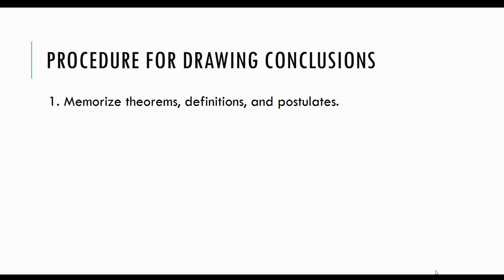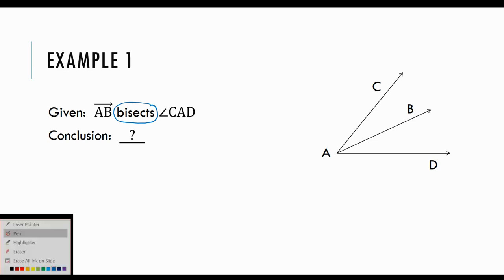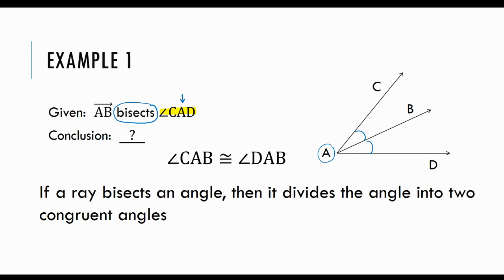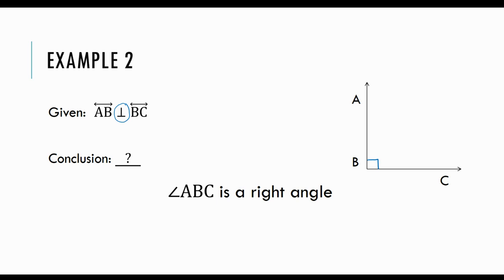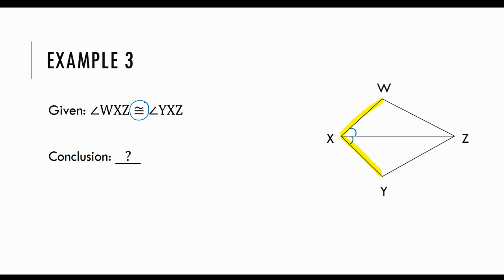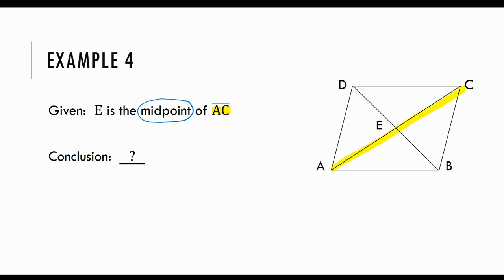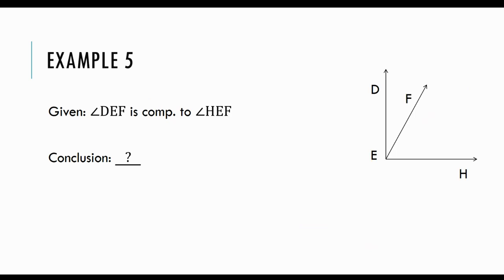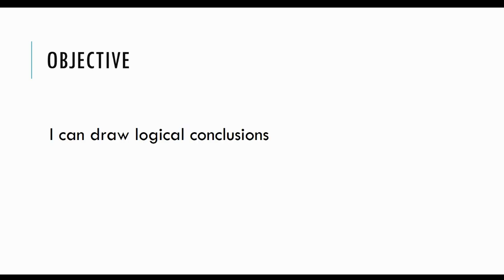Geometry - Lesson 2.3